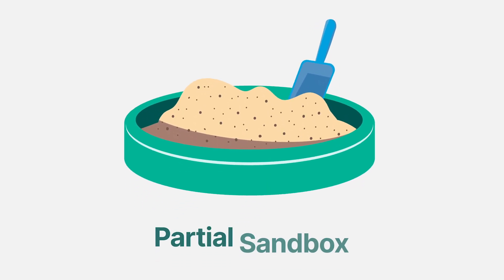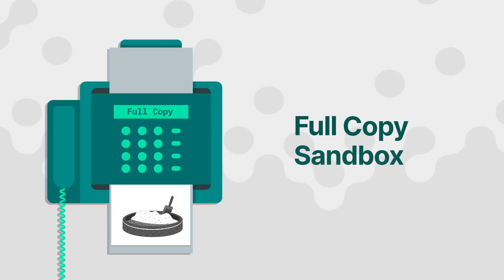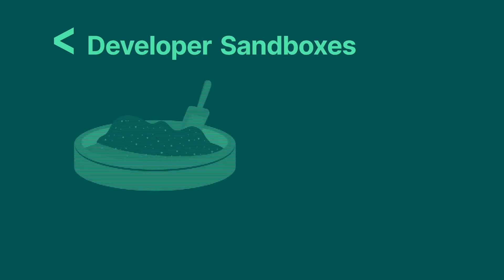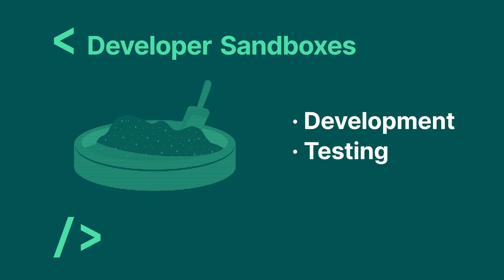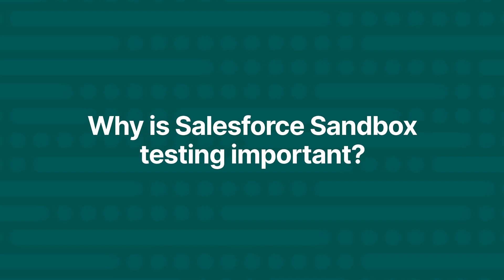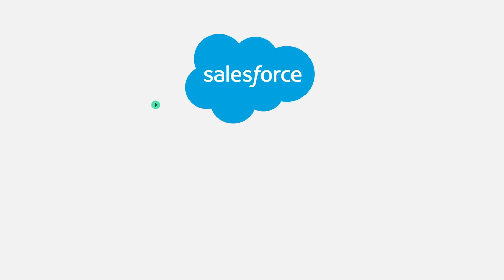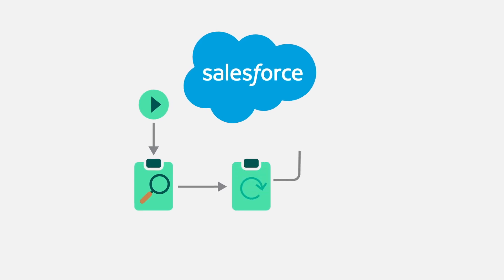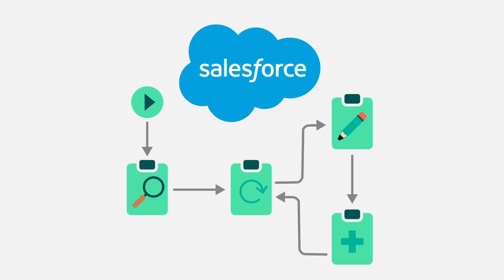How To Test In A Salesforce Sandbox: Tips and Best Practices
Reduce your Accounts Receivable and Collections challenges in Salesforce with Chargent! Learn how Chargent can make your payment process configurable and automated by saving you time and money here!
🏆 THE GOAL: Discover the power of Salesforce Sandboxes and why it's crucial for your organization. We'll guide you through Partial, Full Copy, and Developer Sandboxes, highlighting their benefits and why testing in these environments is so important. Learn practical tips for effective sandbox testing and ensure your configurations perform perfectly without impacting your production setup. Get the insights you need to streamline your Salesforce process and avoid potential pitfalls today!

Do you want to learn more about Salesforce Payments?
Understanding Salesforce Sandbox Types: The Secret to Picking the Perfect Environment
⏭️ TOPICS COVERED
0:00 Welcome!
0:41 Salesforce Sandbox Explained
0:59 Partial Sandbox
1:08 Full Copy Sandbox
1:18 Developer Sandboxes
1:28 Why It's Important?
1:52 Automated Collections Checklist
2:09 Tips For Creating And Refreshing Sandboxes
2:50 Sandbox Considerations
3:46 Payment Gateways